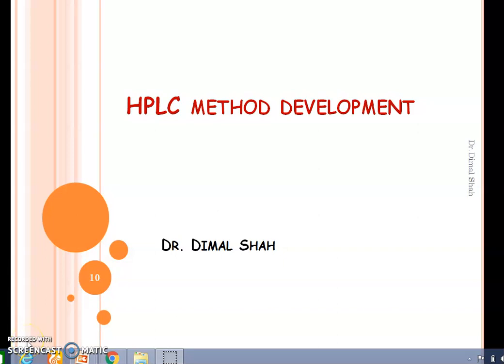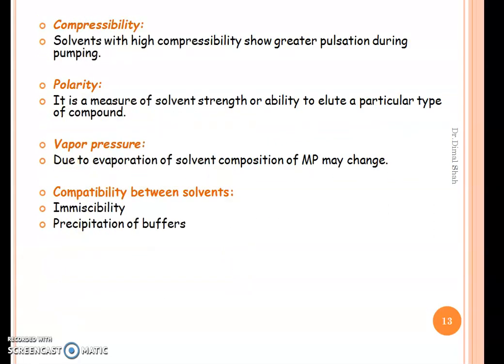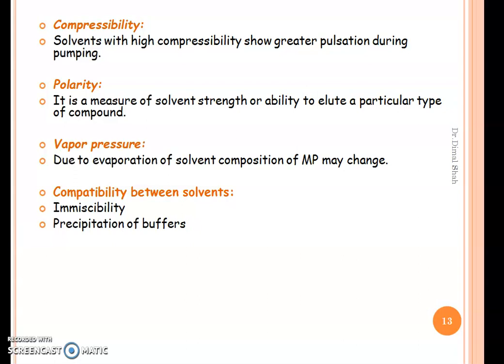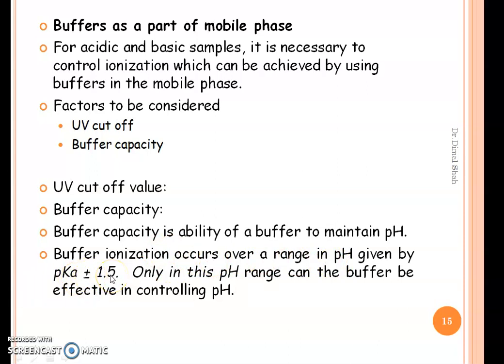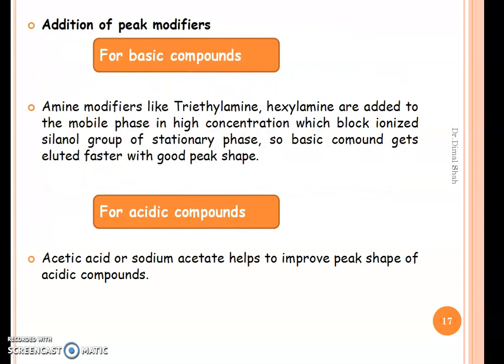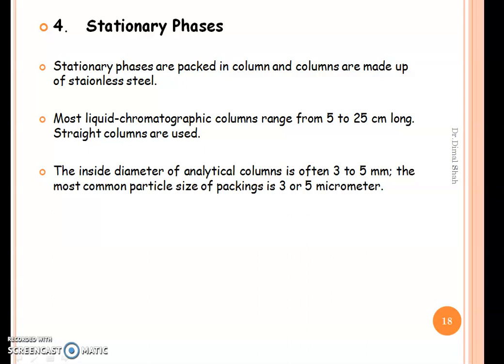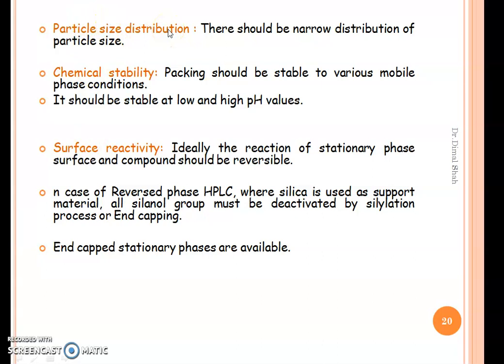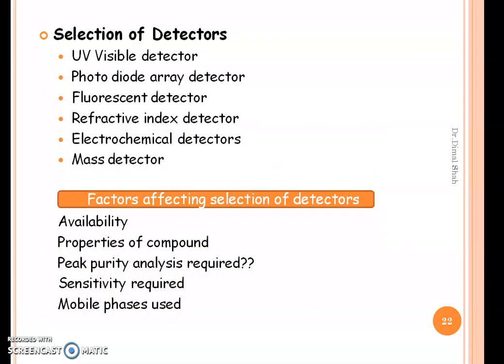HPLC Method Development Part II Mobile Phase and Stationary Phase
HPLC Method development - Selection of Mobile Phase and stationary Phases